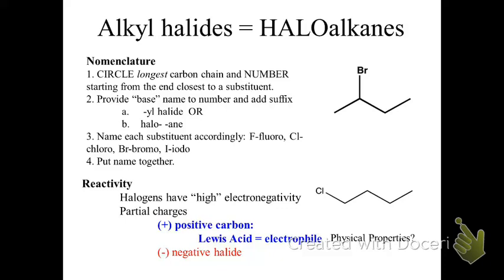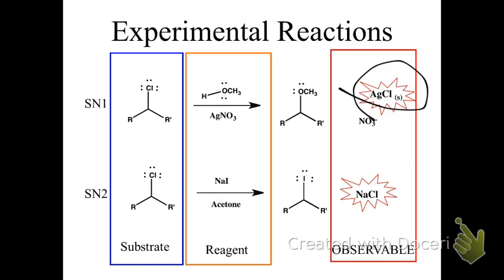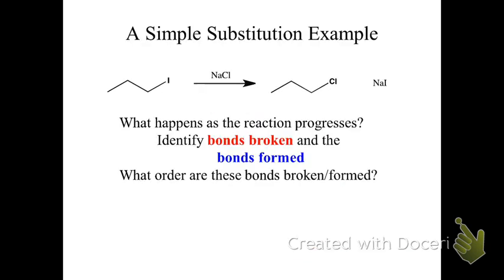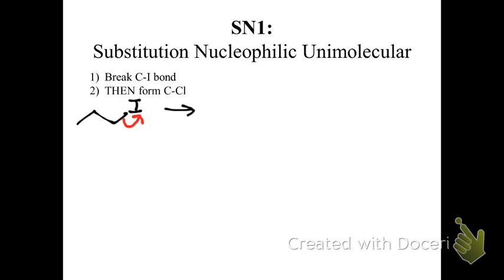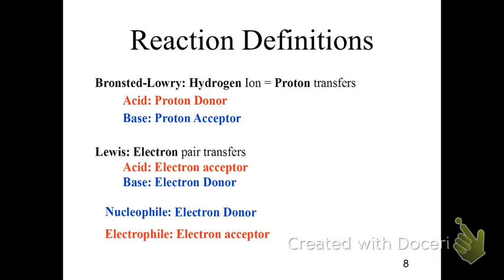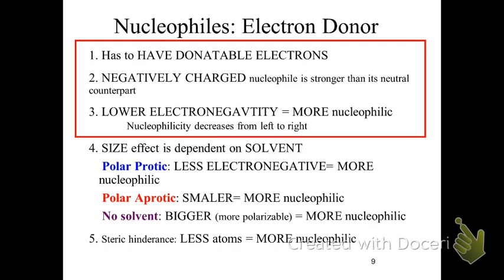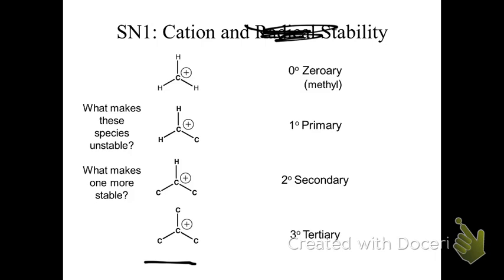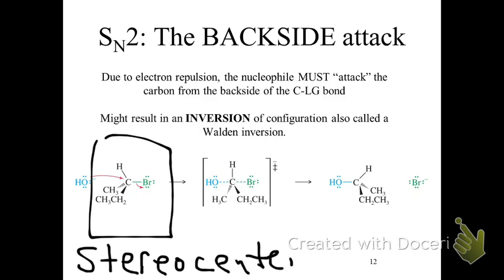chm235: AlkylHalide Recitation